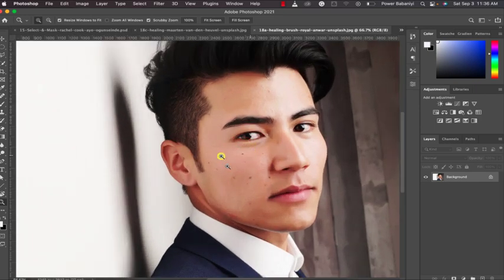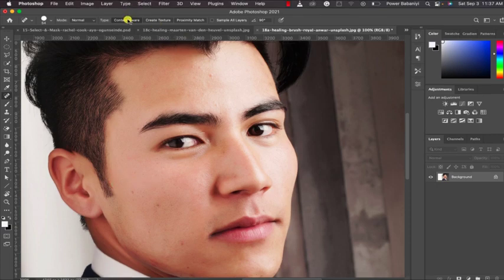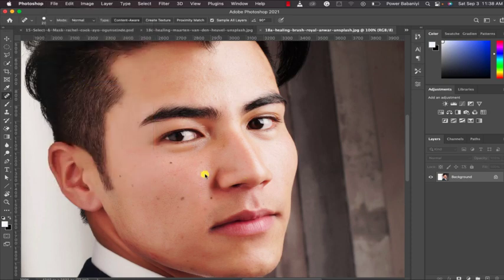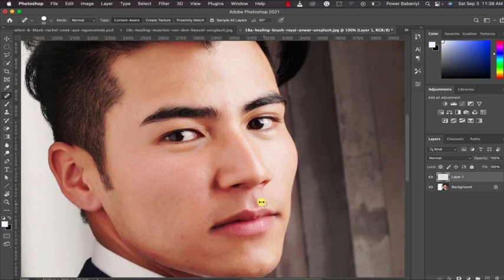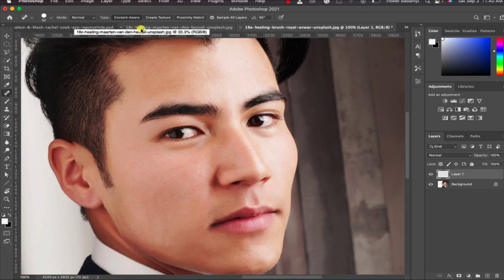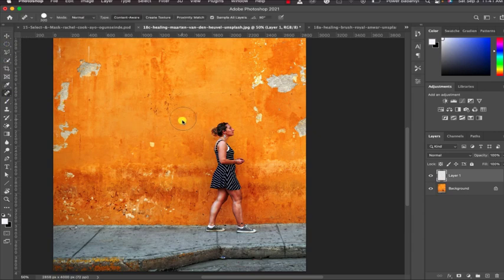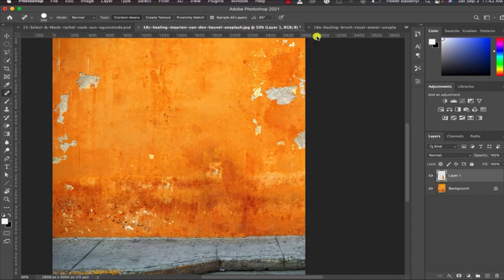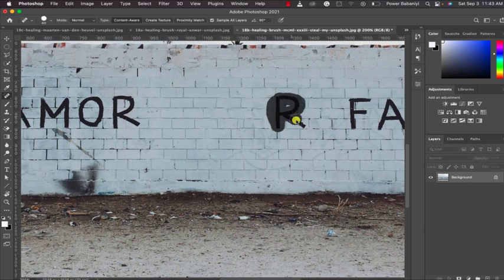26 Healing Brush Removal - Graphics Design with Power Babaniyi